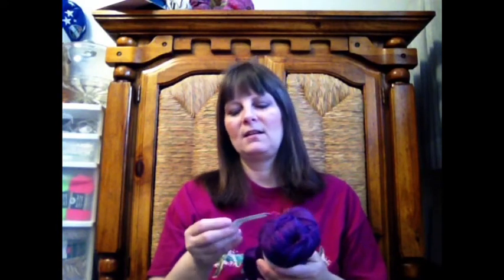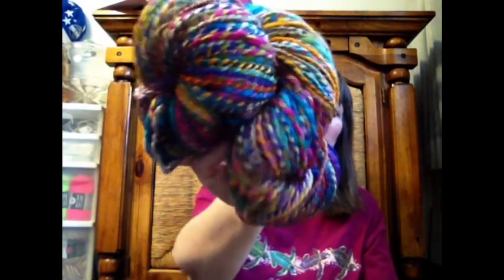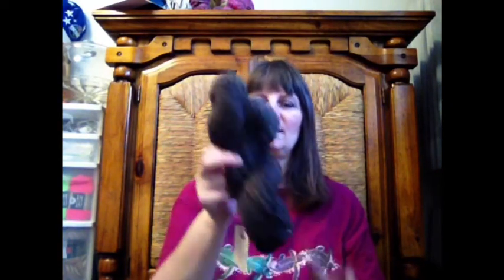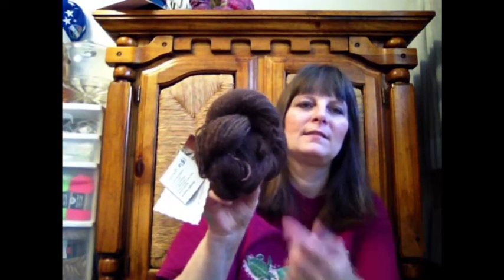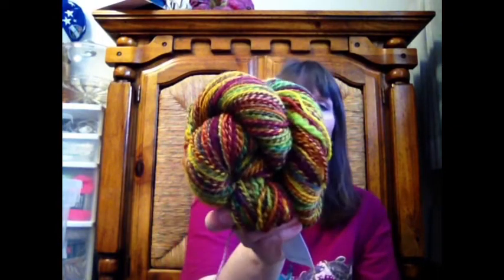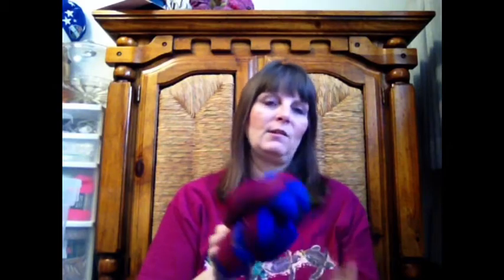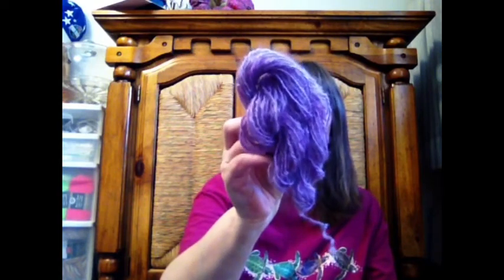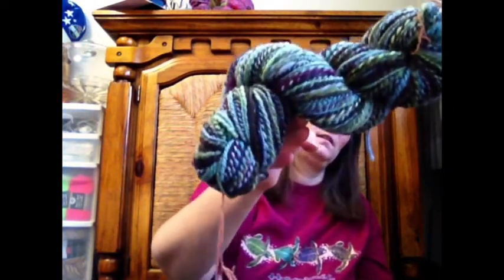EP42 Handspun stash flash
Ravelry: Pattisand
 Ravelry group: Patti knits and spins